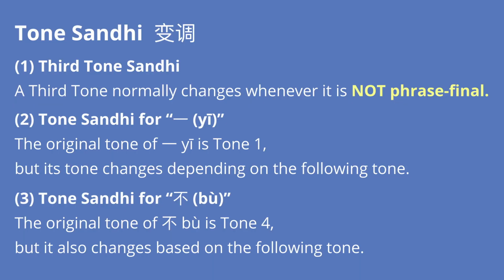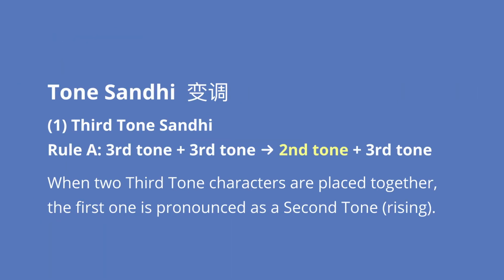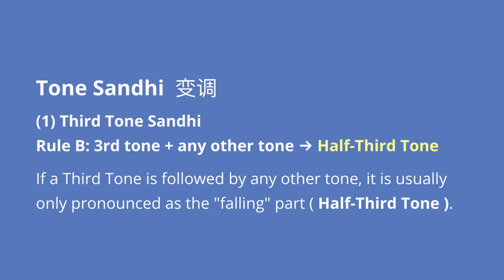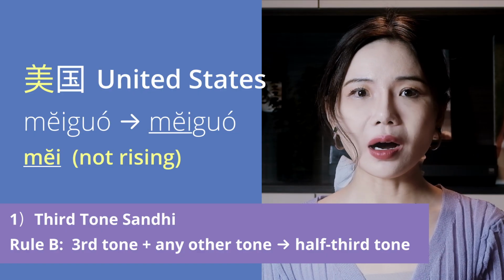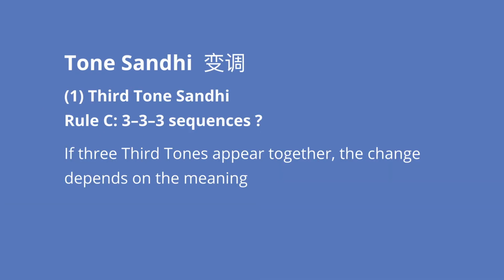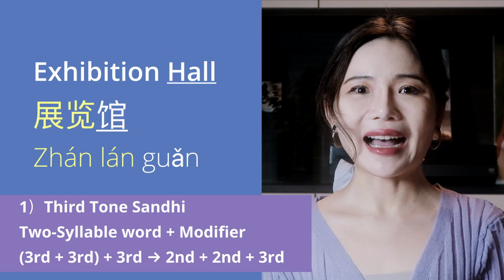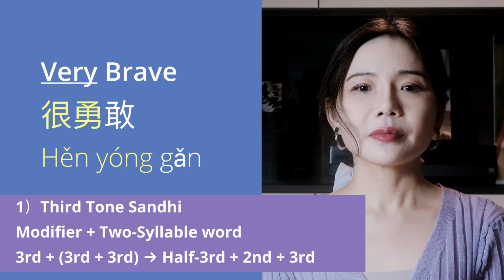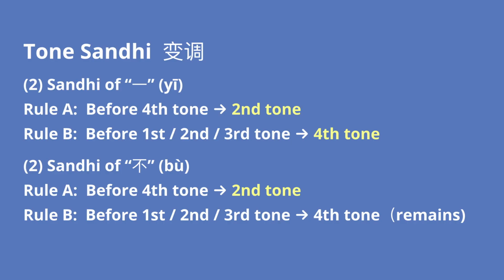How Native Speakers Make Speech Smooth：Tone Sandhi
In this lesson, you’ll learn the exact rules and how to use Tone Sandhi.